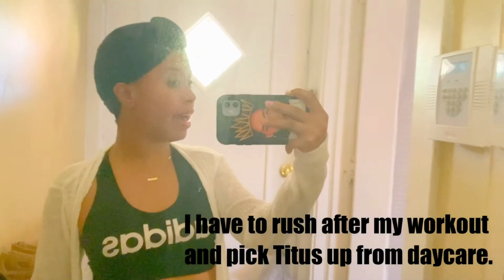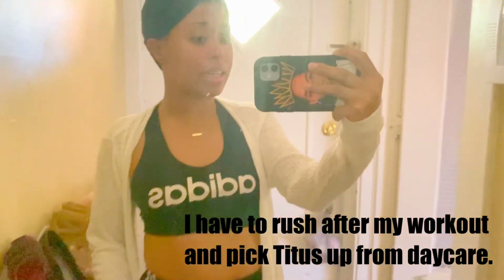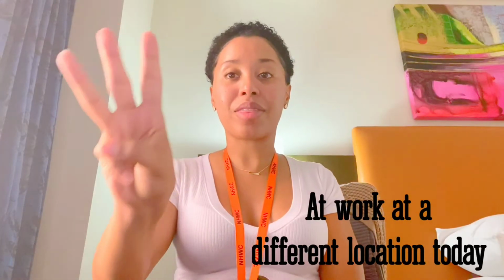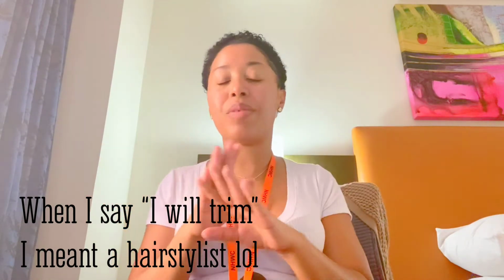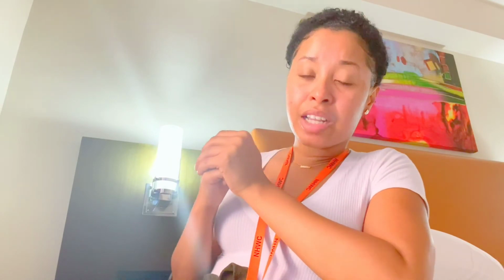Big Chopping my tapered cut 2020 | Adjusting to my Short Hair Cut Vlog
I finally went ahead and did it. I cut my hair again. I knew I was eventually going to end up cutting off that Mohawk. I was not attached to it whatsoever. I thought I was going to adjust to my hair cut much smoother than I actually did but I didn't. It was a whole process. Watch this video to see how it all unfolds. Thank you in advance for watching! God bless!